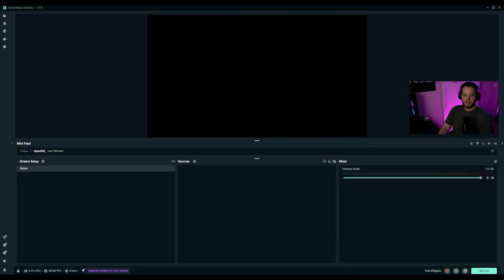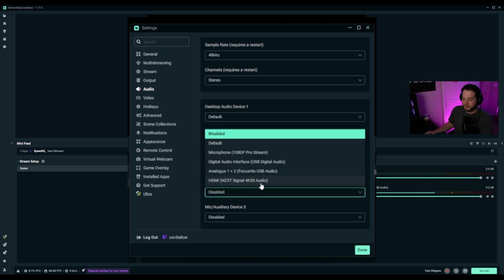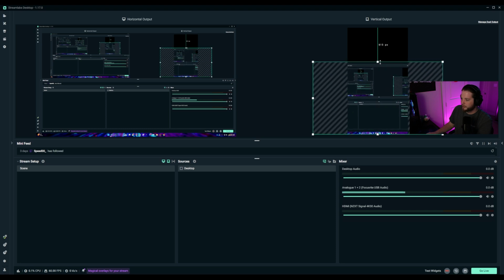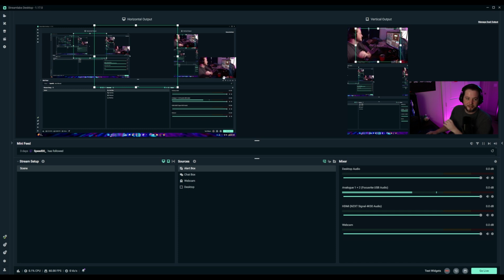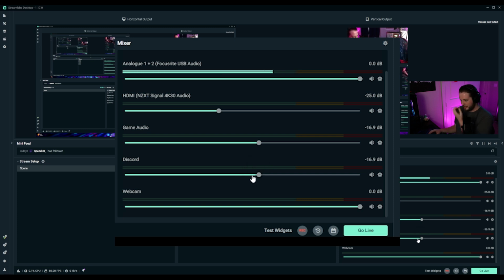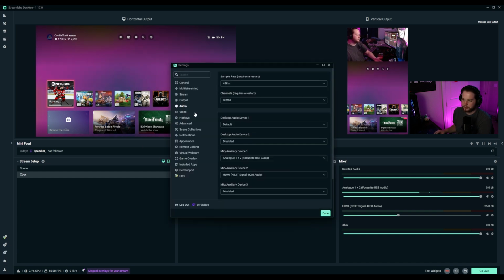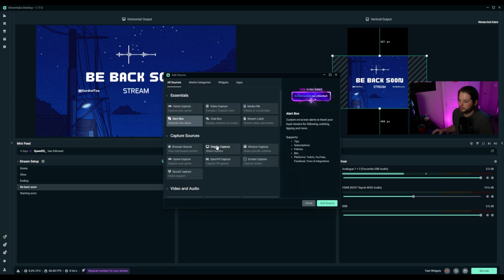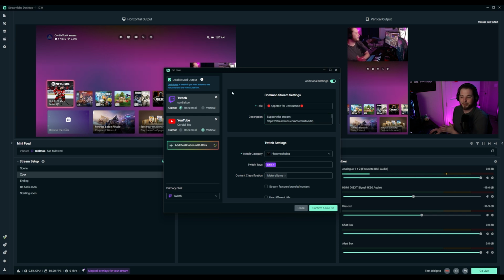Multi-Stream To Twitch and YouTube With Streamlabs Desktop for FREE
0:00-0:33 Intro
0:34-3:58 Settings
3:59-4:50 Mic setup
4:51-8:00 Desktop Scene Setup
8:01-9:46 Separating out Discord Audio on Stream
9:47-10:54 Mixer Setup
10:55-13:32 Console Scene Setup
13:33- 16:20 Free BRB, Starting Soon, and Stream Ending Screen Setup
16:21-17:26 Hotkeys
17:27-18:57 Going Live
18:57-20:02 Conclusion